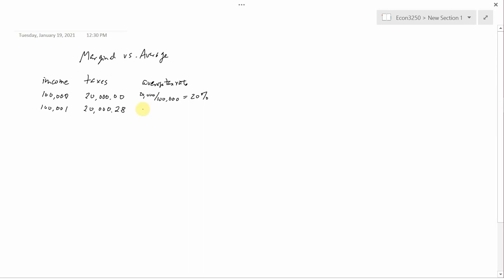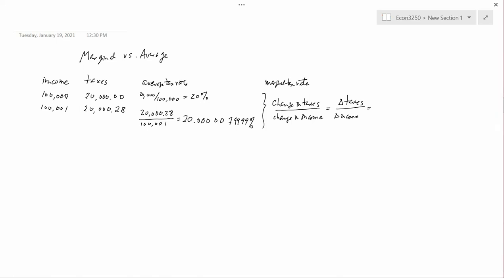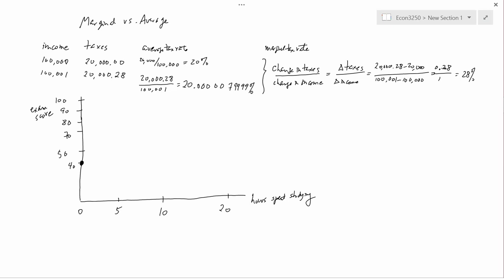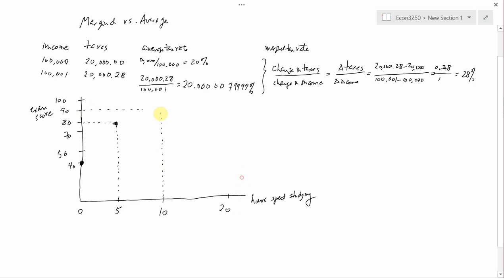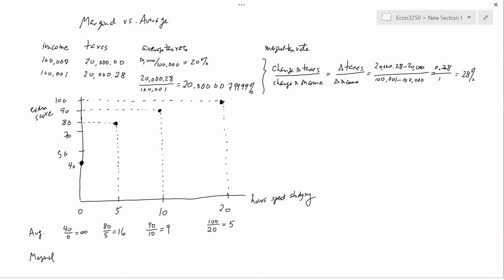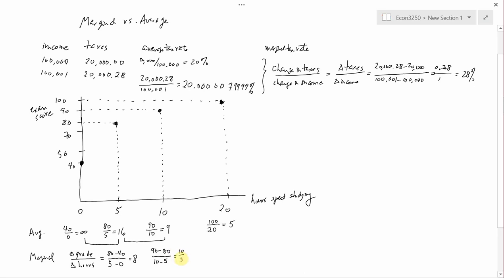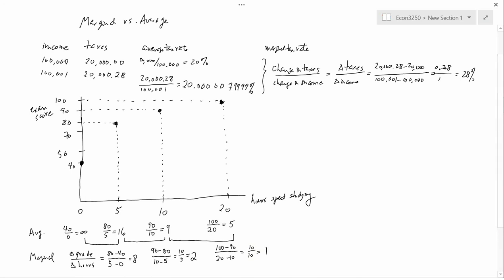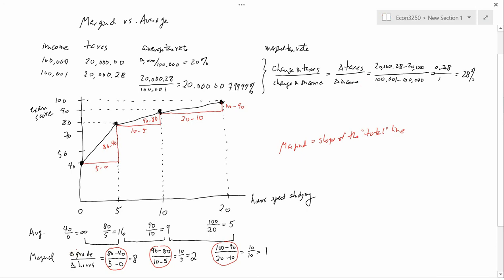Ch. 5 Marginal and Average